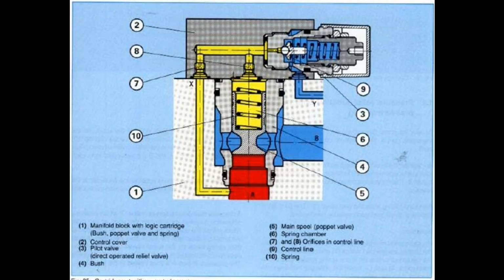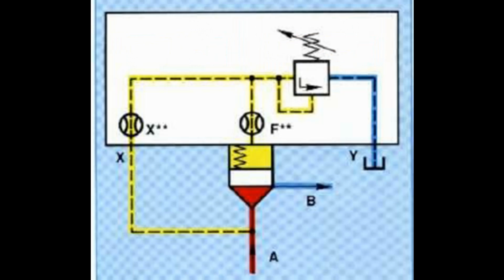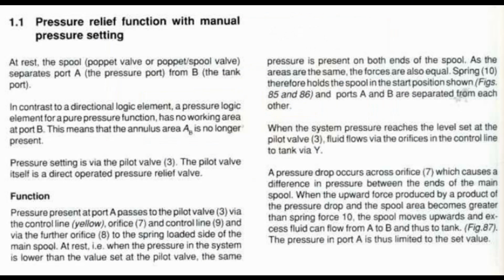HYDRAULIC - LOGIC ELEMENT-PRESSURE CONTROL VALVE.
Logic Elements,
Pressure Control Functions
In the introduction to 2 way logic elements, it was mentioned that these could also be used as pressure control elements. In this respect, they are effectively pilot operated pressure valves which are available in the following models:
as pressure relief elements
as pressure reducing elements
as pressure sequence elements.
1Pressure relief function
The cartridge element tor the pressure relief function (bush (4), spool (5), and spring (10)) is available as a poppet valve or as a poppet/spool valve

1.1 Pressure relief function with manual pressure setting
At rest, the spool (poppet valve or poppet/spool valve) separates portA (the pressure port) from B (the tank port).pressure is present on both ends of the spool. As the areas are the same, the forces are also equal. Spring (10)
therefore holds the spool in the start position shown(Figures) and ports A and B are separated from each other.
In contrast to a directional logic element, a pressure logic element for a pure pressure function has no working area at port B. This means that the annulus area A, is no longer present.
When the system pressure reaches the level set at the pilot valve (3), fluid flows via the orifices in the control line to the tank via Y.
Pressure setting is via the pilot valve (3). The pilot valve itself is a direct operated pressure relief valve.
A pressure drop occurs across the orifice (7) which causes a difference in pressure between the ends of the main spool. Whèn the upward force produced by a product of the pressure drop and the spool area becomes greater
than spring force 10, the spool moves upwards and excess fluid can flow from A to B and thus to tank. The pressure in port A is thus limited to the set value.
Function
Pressure present at port A passes to the pilot valve (3) via the control line (yellow), orifice (7) and control line (9) and via the further orifice (8) to the spring loaded side of the main spool. At rest, i.e. when the pressure in the system
is lower than the value set at the pilot valve,